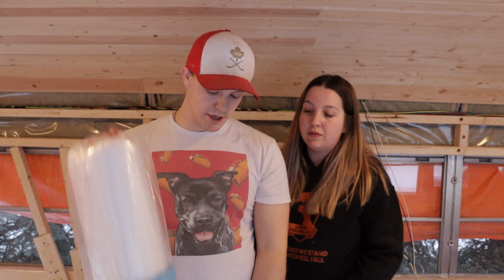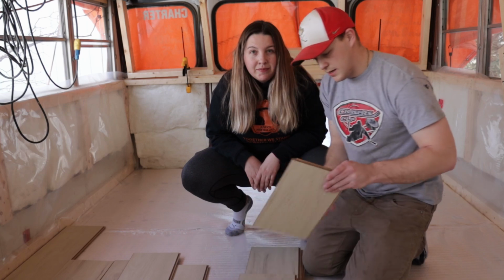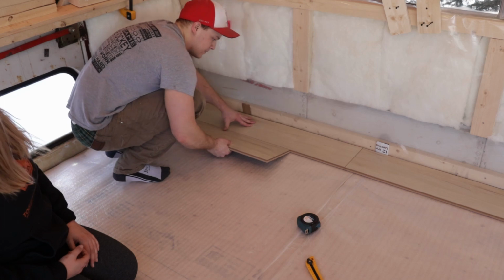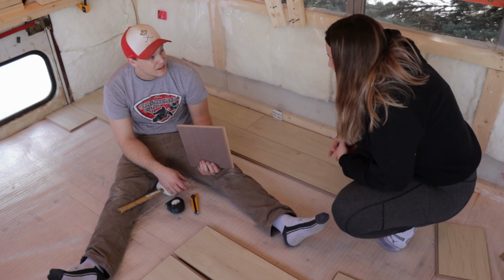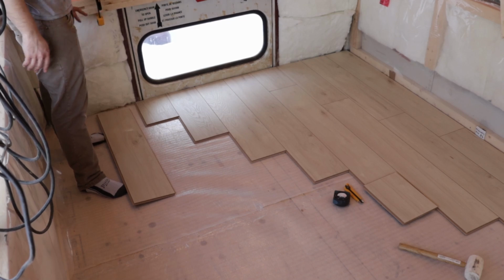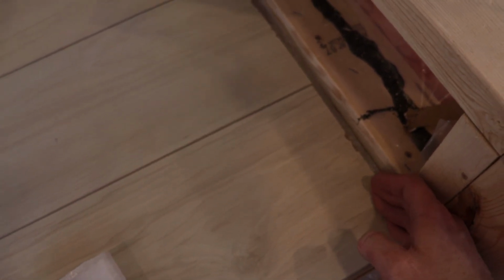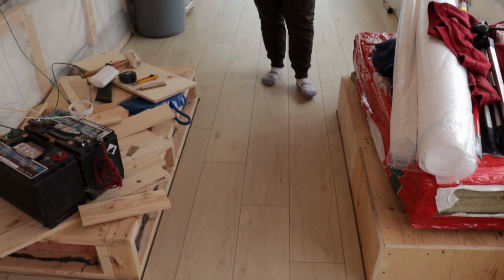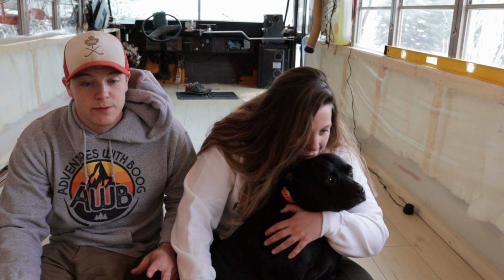Laminate Flooring Skoolie Install - Bus Conversion EP.17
Today we take a big step in making the bus a home laminate flooring! we will show you all the little things that we had to do to install this beautiful 12mm laminate flooring in our school bus conversion. The bus is coming along great and we are excited to see what happens next!